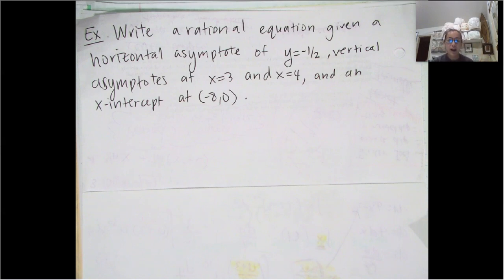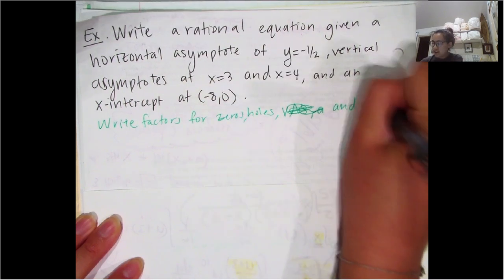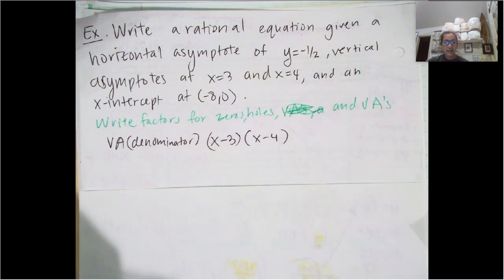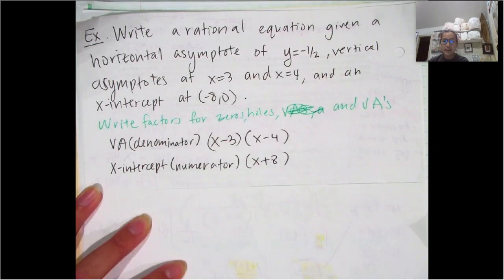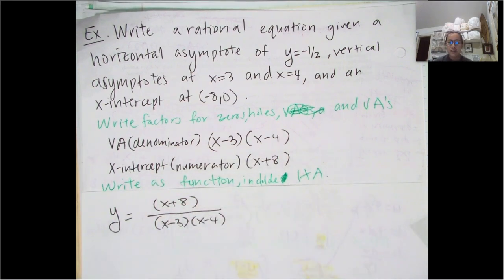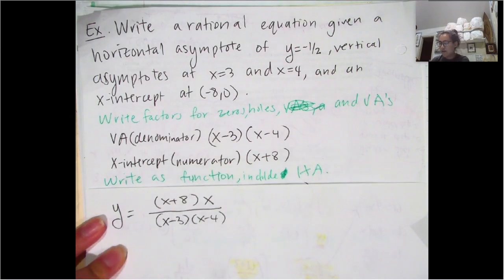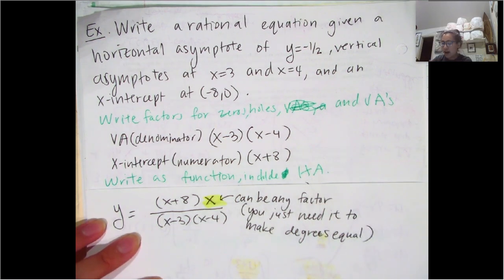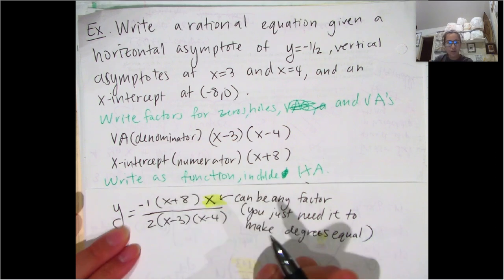Writing Rational Functions [given VA, HA, and zero]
Ms. Lee from SAMOHI goes over how to write a rational function given a horizontal asymptote, vertical asymptote, and a zero.